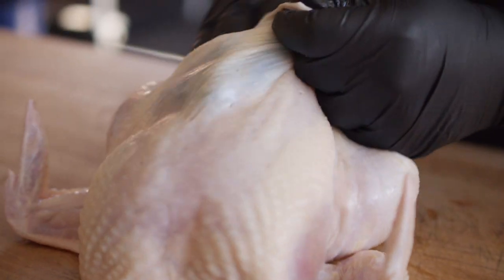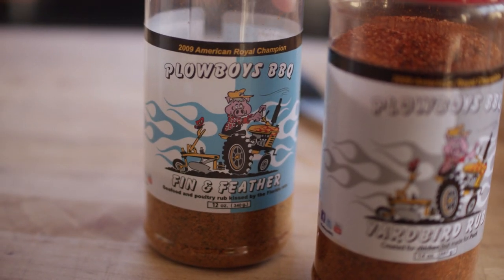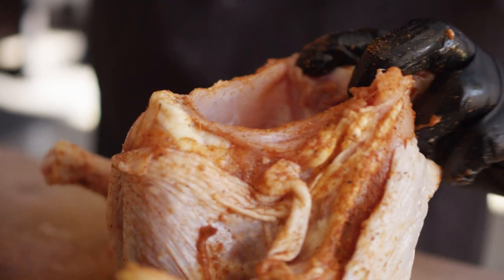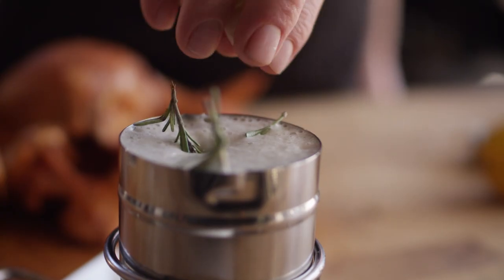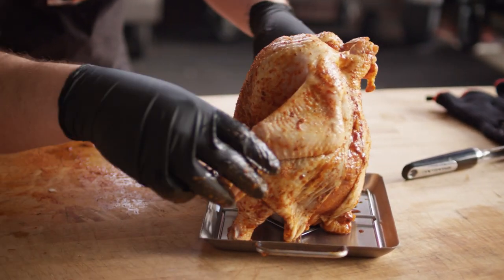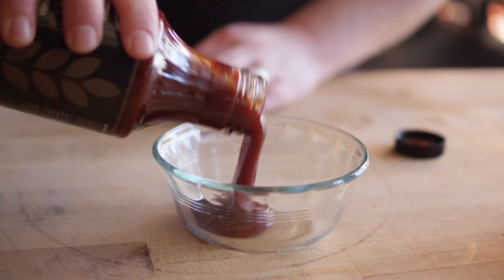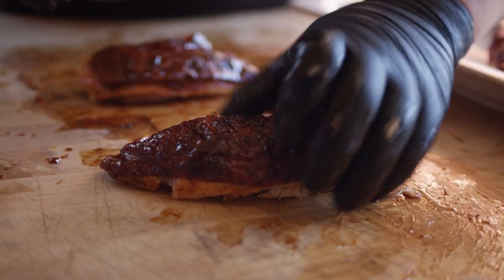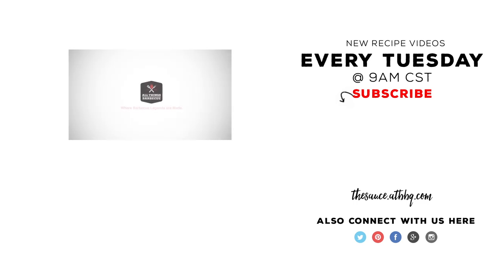Beer Can Chicken Recipe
Chef Tom cooks up a classic barbecue dish, the beer can chicken. Now no matter where you sit on the debate as to whether the beer is a useful agent in this cook, you can't deny that it is flat out delicious.